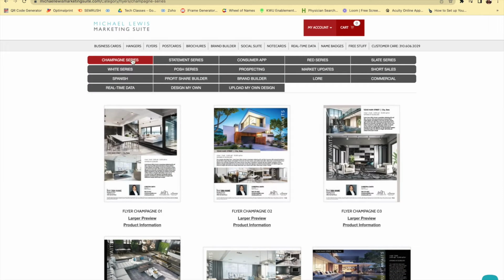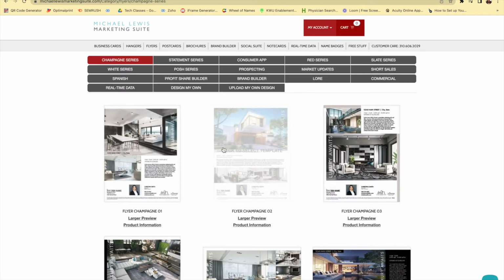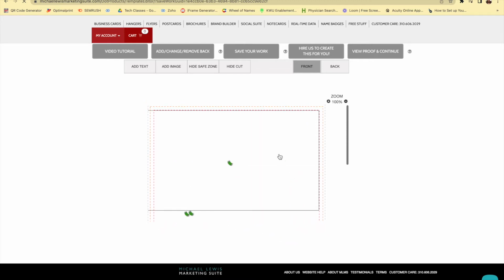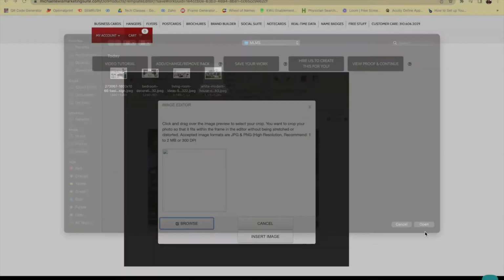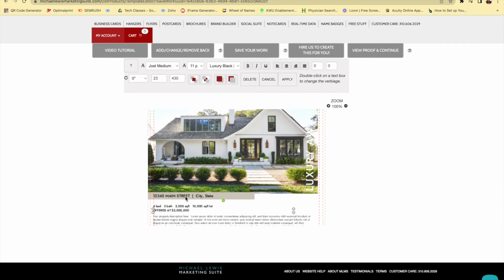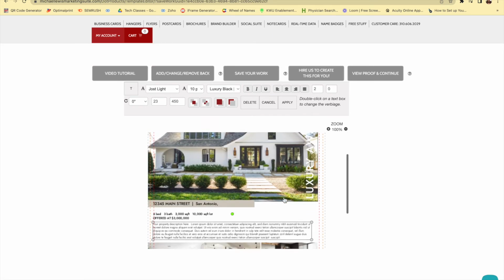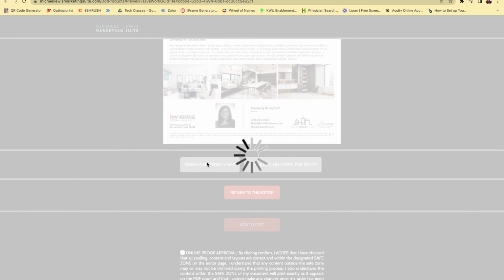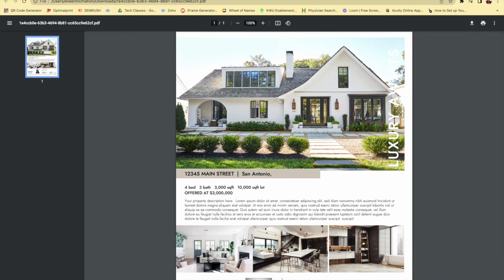Techy Tuesday - MLMS Creating Flyers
Techy Tuesday July Topic: Michael Lewis Marketing Suite
This week the KW Heritage Tech Team wants to show you how create flyers inside of your Michael Lewis Marketing Suite account! We will go in depth on how to edit/ add photos and wording.